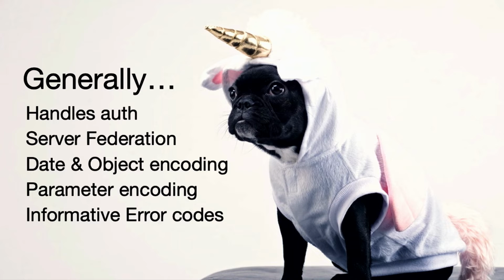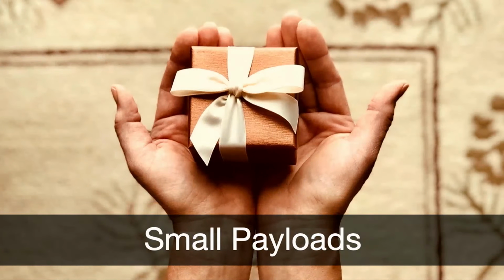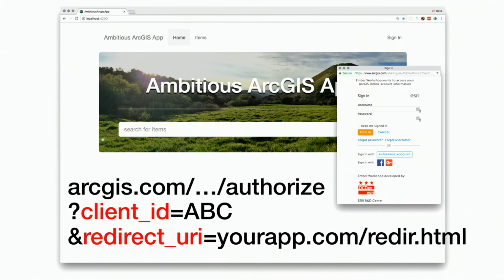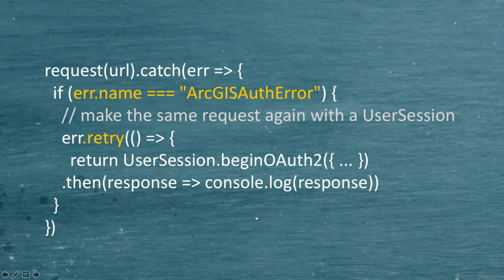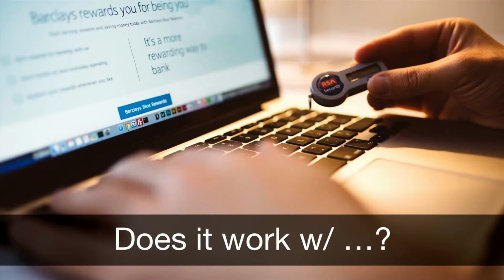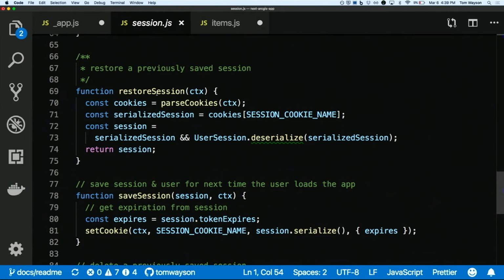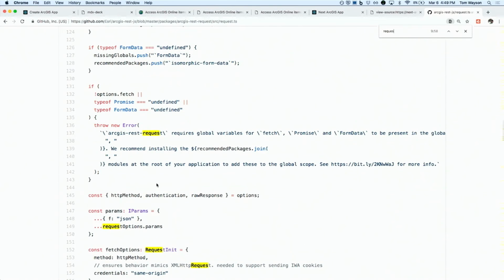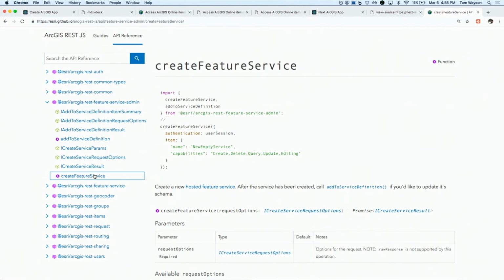ArcGIS REST JS: Universal, Isomorphic Tasty JavaScript for Much Win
Teams across Esri (and customers!) are collaborating on ArcGIS Rest JS in the open to build high performance, enterprise applications using Ember, React, Node.js and design custom elements. In this talk we will discuss new production-ready features, we'll analyze and explain the project's API design, and show how to leverage functional techniques to compose API calls and juggle different authentication schemes whether you write TS/ES7/CommonJS or AMD.